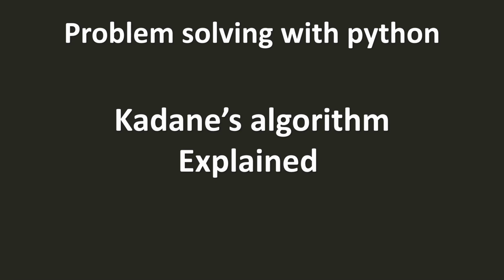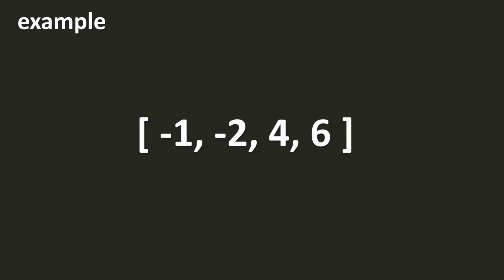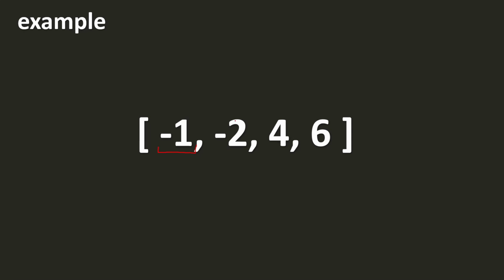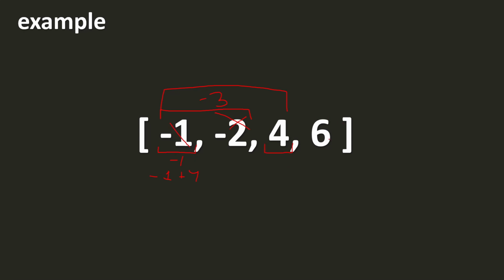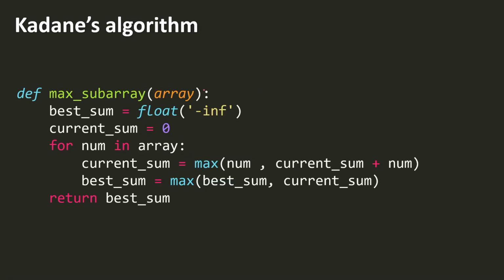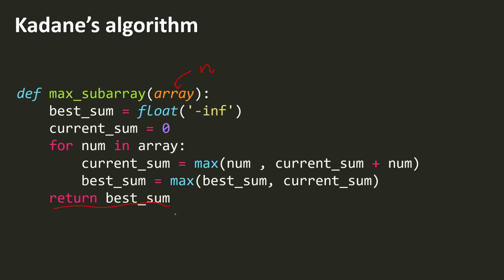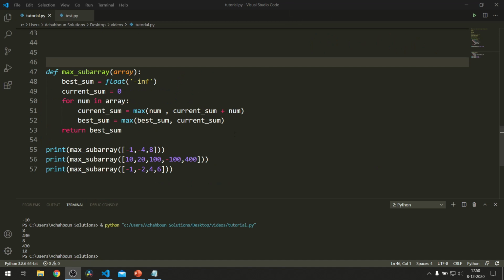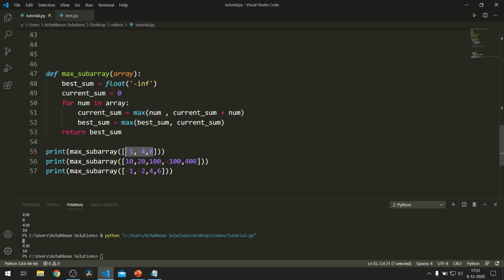Python tutorial: How to find the maximum sum subarray? pt.2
In this video I explain how Kadane's algorithm works and how it can improve the solution found using a brute force approach from the previous video in this series.